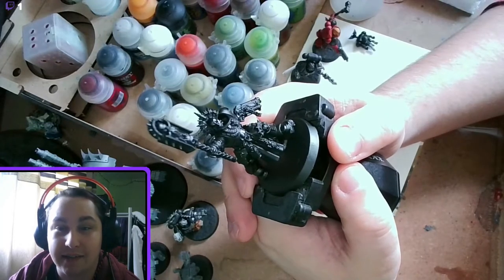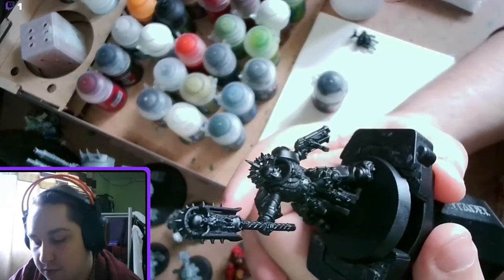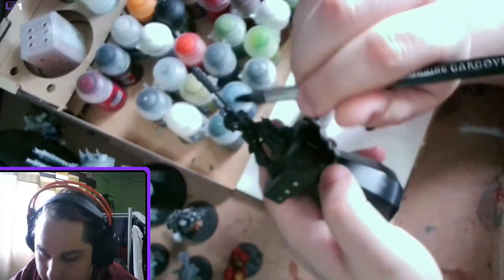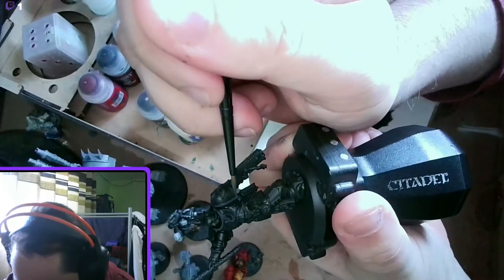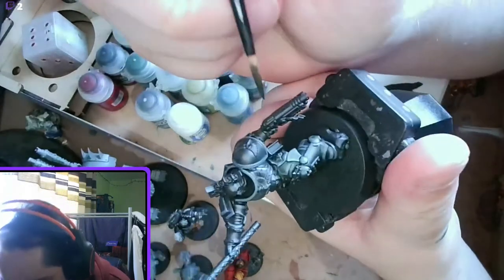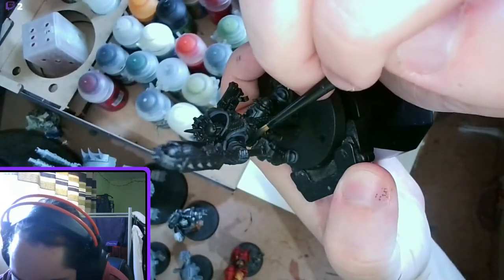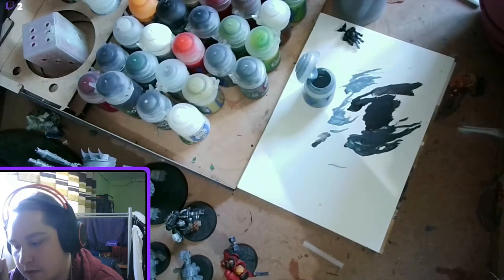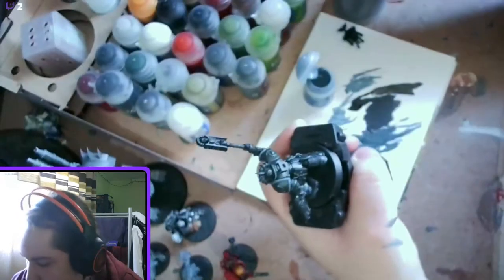Easy Black Power Armour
My second painting tutorial on youtube so appologies or the bad editing. Hope you enjoy.